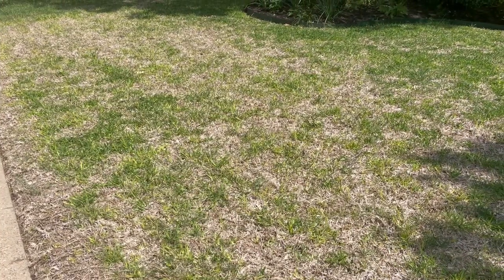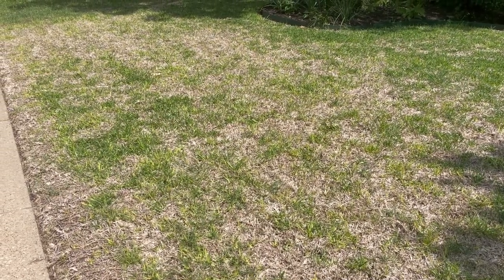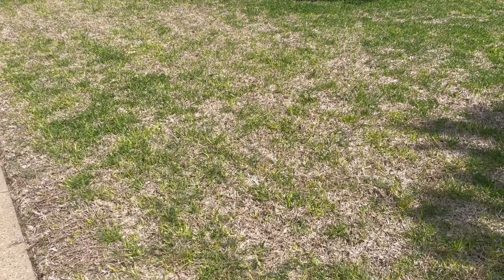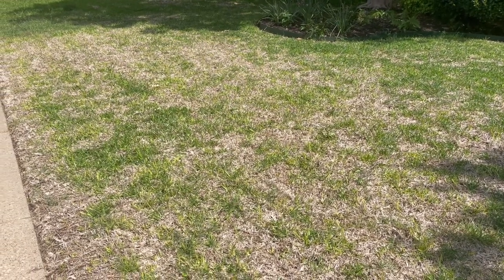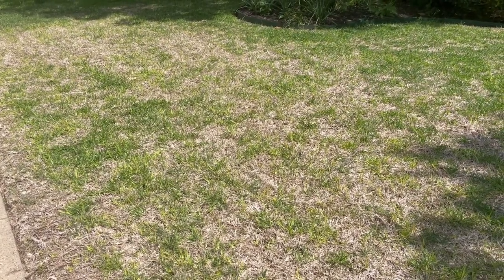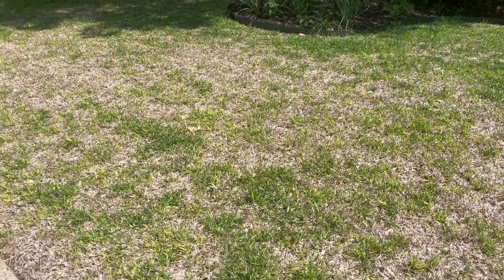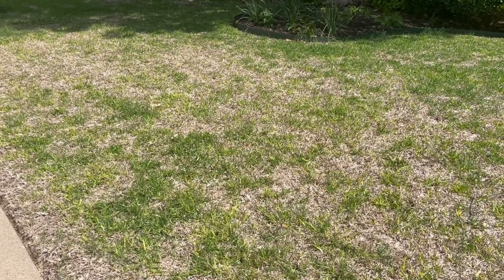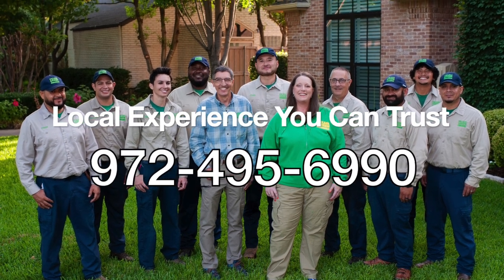Tips on Helping St. Augustine Grass Recover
We have been getting many "What's wrong with my lawn this year?" questions this spring.

First, you need to know that we had an unusually harsh winter in North Texas. Our temperatures plummeted to 8 degrees in December, and a few weeks later, we had a significant ice storm. When you combine that extreme winter weather with our cooler-than-normal April, we end up with area lawns that are slow to come out of dormancy (This year, we are roughly 4-weeks behind our average green-up period in North Texas.)

So, how are North Texas lawns doing overall?

The biggest issue is our St. Augustine lawns. In fact, after forty years in North Texas, this is the most damage in St. Augustine that I've seen in a couple of decades! Remember that St. Augustine is a tropical plant that doesn't like wide temperature swings. And our weather the past five or six months has been tough on it.

My rule of thumb is that if your lawn looked good last July and August, it should look good again this year.

The good news is that these lawns have started to green up in the past couple of weeks. The majority of the ones we see that are not returning result from poor watering during last year's drought (they didn't get enough water.) Improper watering leads to stress in the roots, which causes root damage. Weak roots leave you with a plant that can't handle the stress and strain of a harsh winter followed by a cool spring.

So, how can you tell if your lawn is coming back?

You should be seeing green sprouts and runners spread evenly across the area. St. Augustine is an aggressive plant, so it should bounce back over time if there is some currently in the lawn. If you are not seeing anything green in a large patch, more than likely, this area is too far gone and will need to be re-sodded.

Here are a few tips on how to help your lawn thrive as we head into middle to late spring.

DO NOT scalp your lawn with a mower this spring, and rake the old, dead grass to try and jump-start new growth. Cutting the lawn too low and raking damage the runners and will delay your recovery.

DO apply a special root-stimulating fertilizer to your lawn. We use 18-46-0 diammonium phosphate for our lawn health plan customer's lawns. We do this because when the root system is damaged, the last thing we want is to stress the grass by applying high-nitrogen fertilizer to force top growth. The lawn needs to recover slowly to return to a healthy root system.

And last but certainly not least, the most important thing you can do is ensure you water your lawn correctly each season. How much you water in the summer will affect how well your yard does in winter and spring.

I cannot stress this enough. If you want a healthy lawn, be vigilant with your watering. You can download our free seasonal watering guide on our website.

If you want a healthier lawn without the hassle of maintaining it yourself, call or email for more information about our affordable lawn health plans.